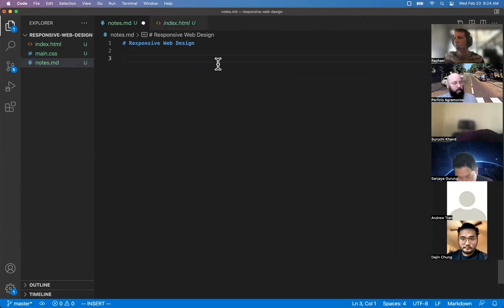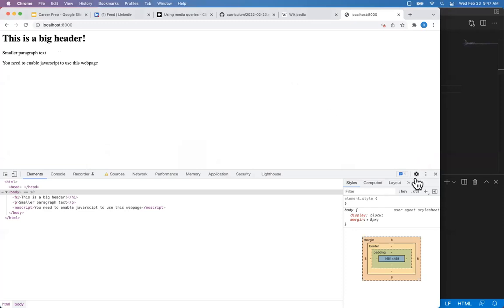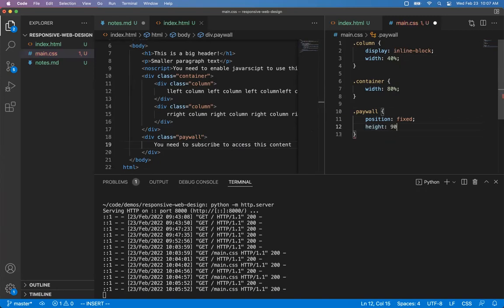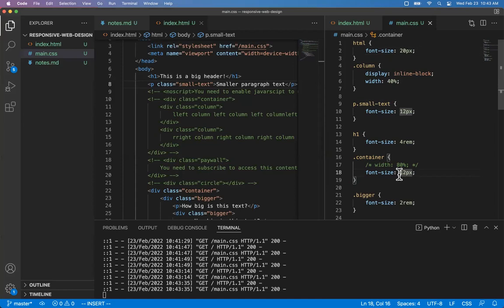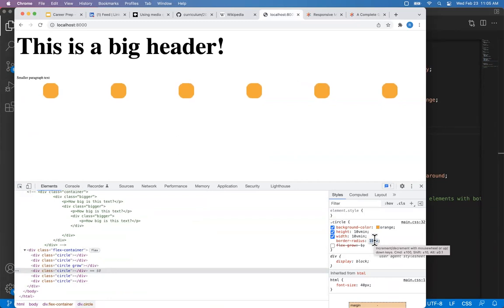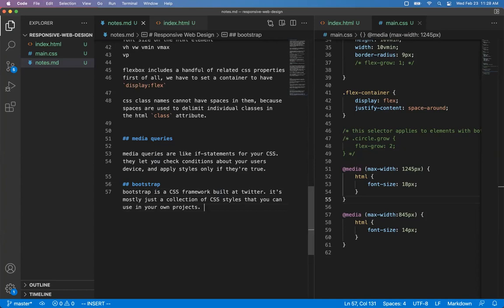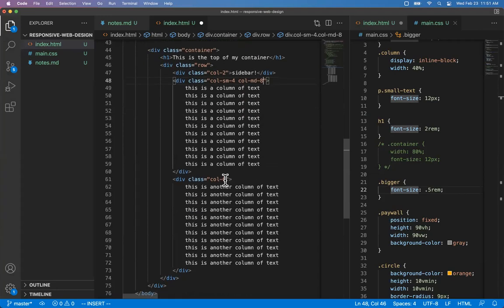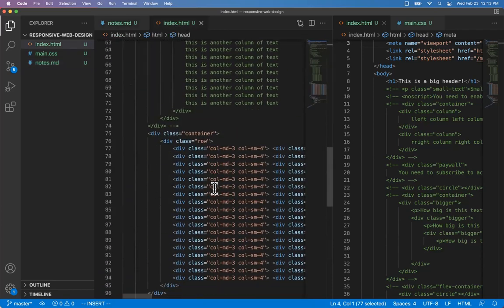W4D3 Responsive Web Design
RWD, media queries, flexbox, bootstrap.